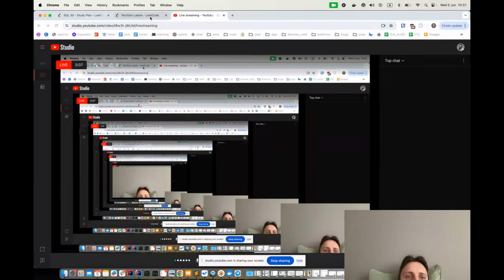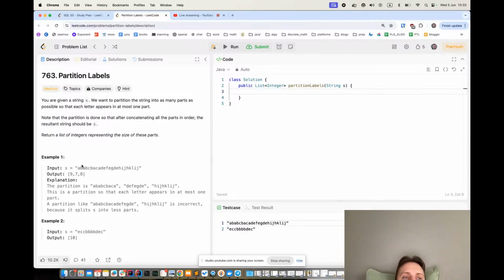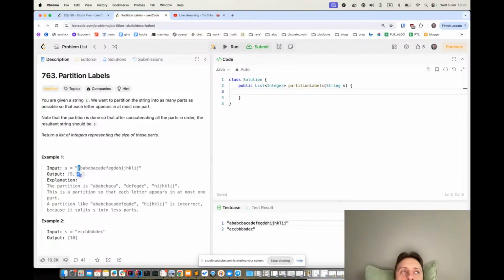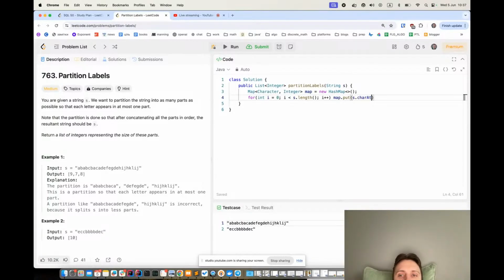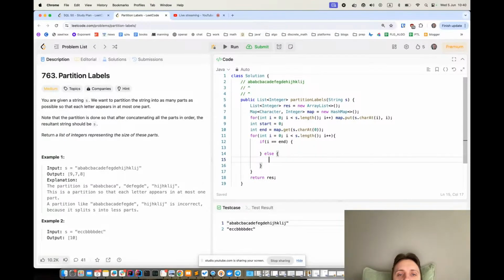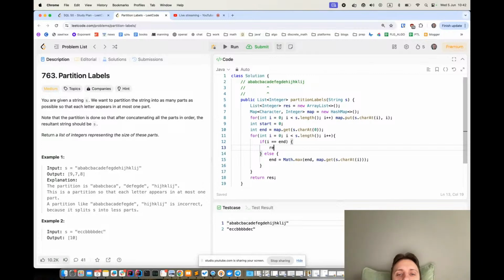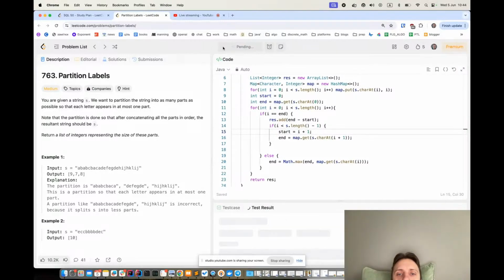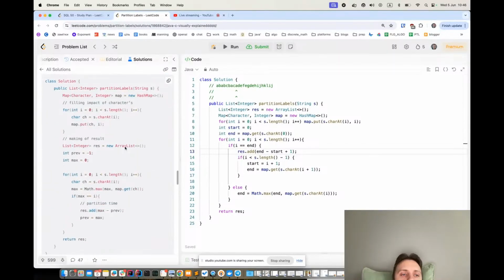Leetcode 763. Partition Labels